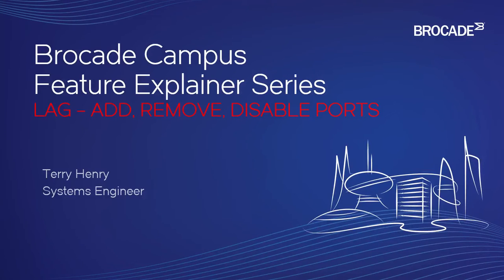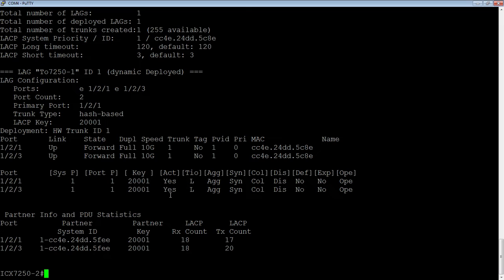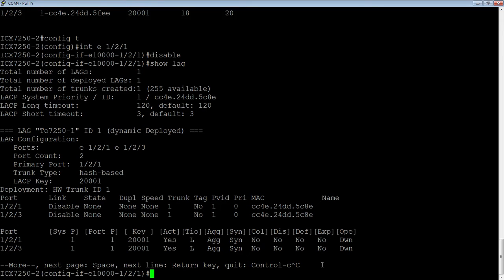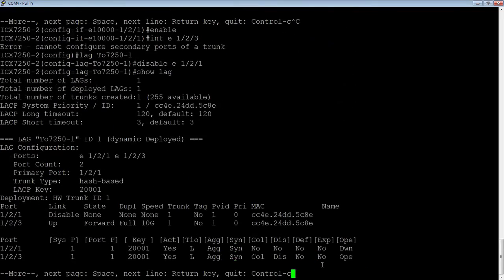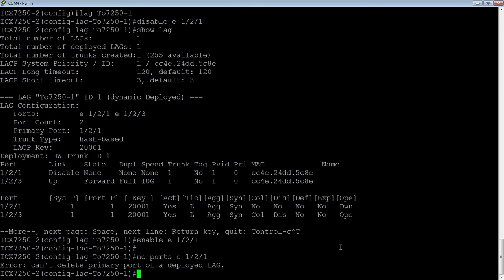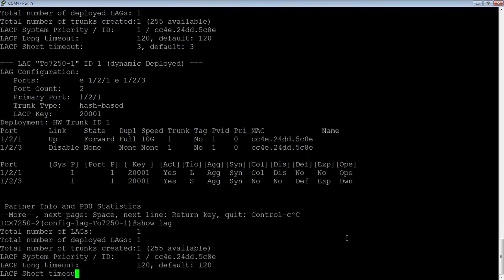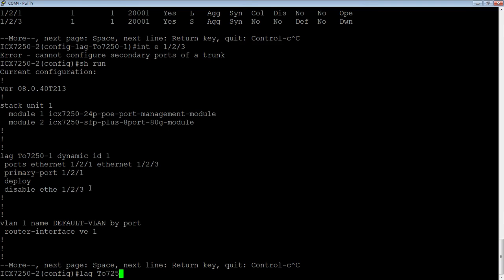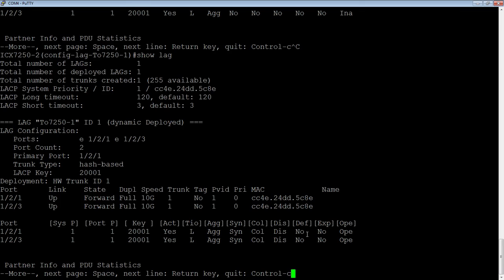LAG - INTERFACE ADD REMOVE DISABLE